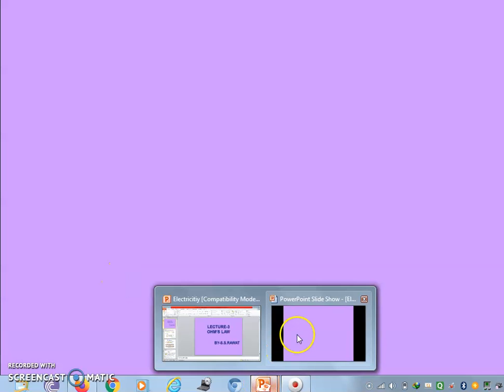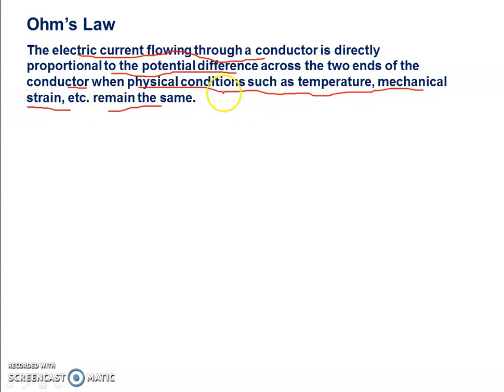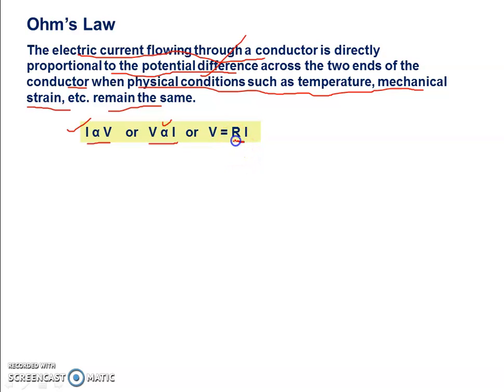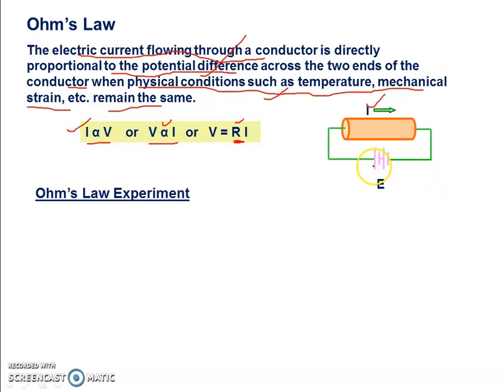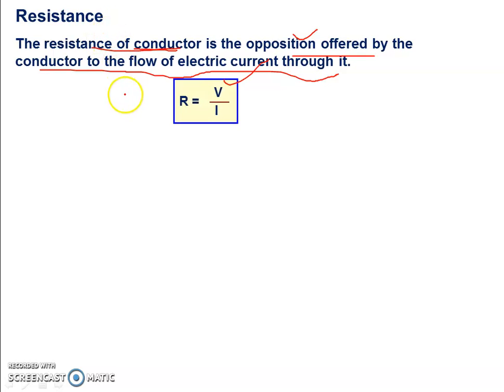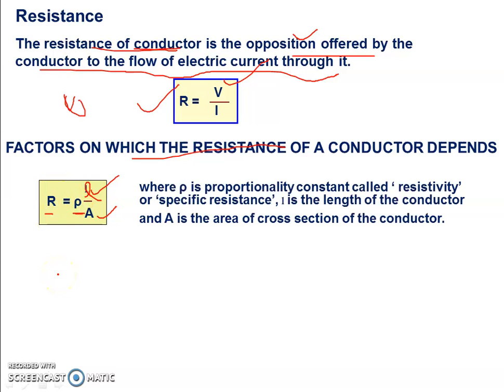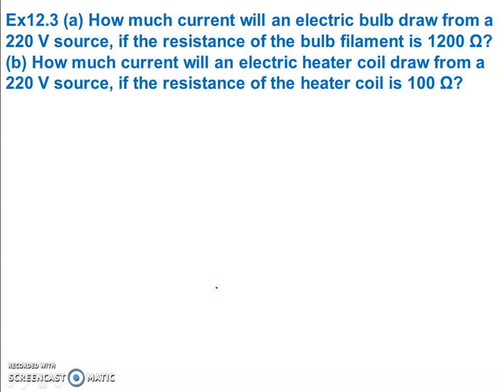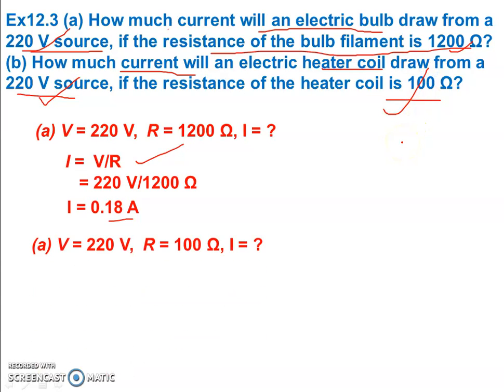CLASS-X Science TOPIC- Ohm's Law S.S.RAWAT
CLASS-X Science
TOPIC- Ohm's Law
S.S.RAWAT